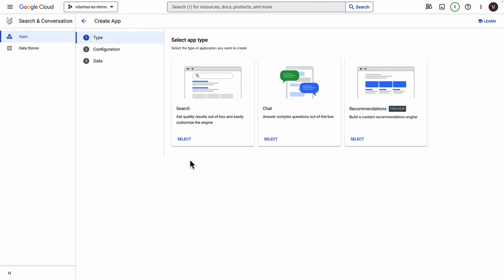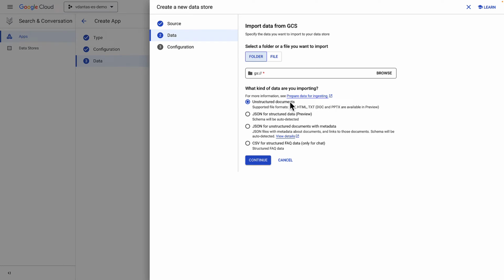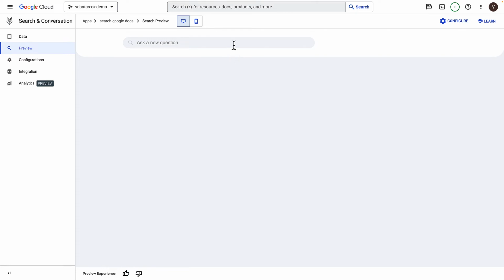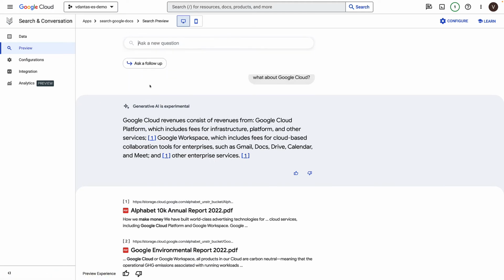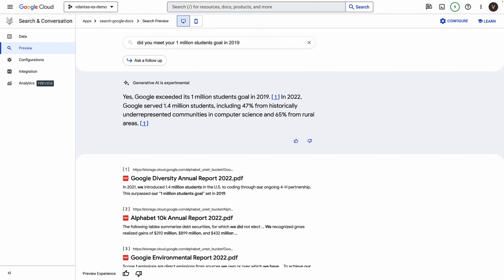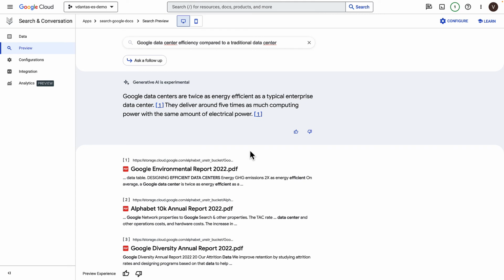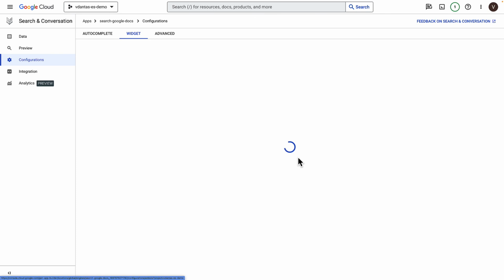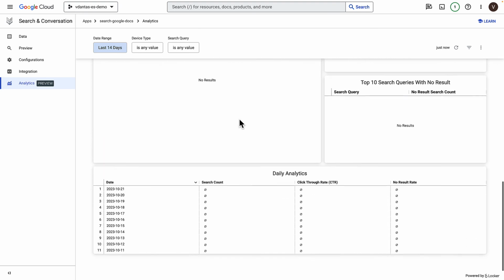Building an Enterprise Search app using Vertex AI Search on Google Cloud (Demo)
In this demo, I walk through the process of creating a Search app in Vertex AI Search. I create a Search engine for unstructured data sources (PDF documents), run some search queries (with follow-ups), I talk a little bit about how the product works and the configuration, integration, and analytics options available today.

Don't have a Google Cloud account?